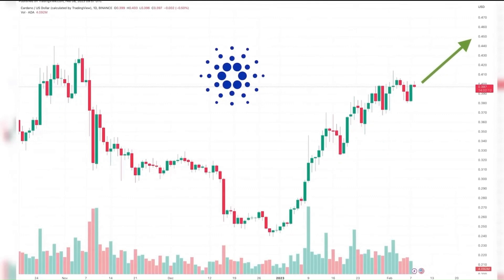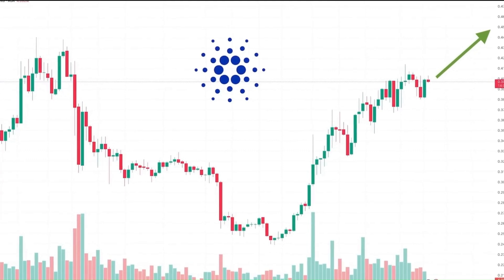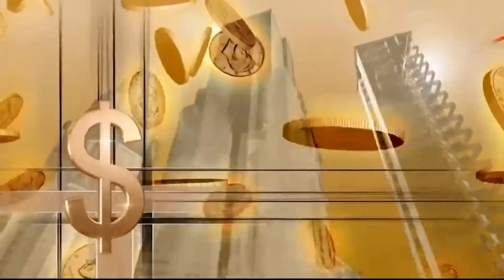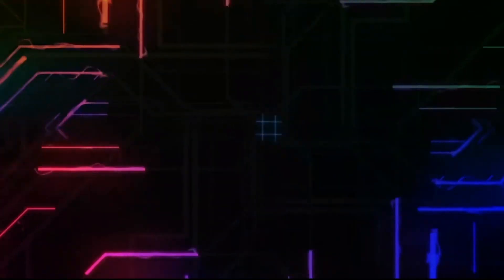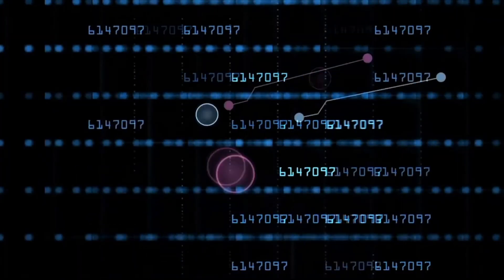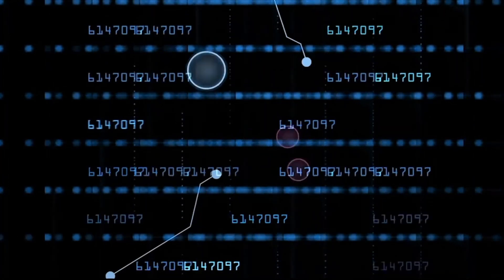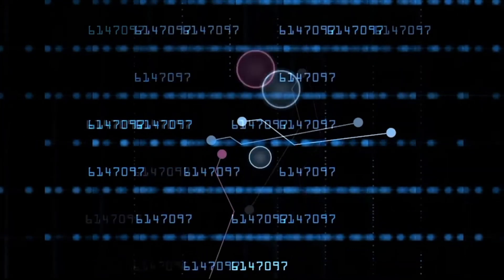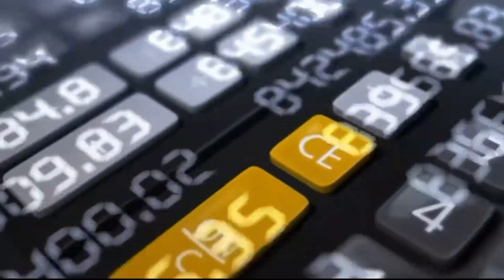Analyzing ALTCOIN MARKET TRENDS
Analyzing ALTCOIN MARKET TRENDS altcoins crypto altcoin Analyzing ALTCOIN MARKET TRENDS altcoins crypto altcoin altcoins crypto altcoin Top 10 Altcoins in March 2023! crypto bitcoin rich How To Get RICH With CRYPTO FAST!